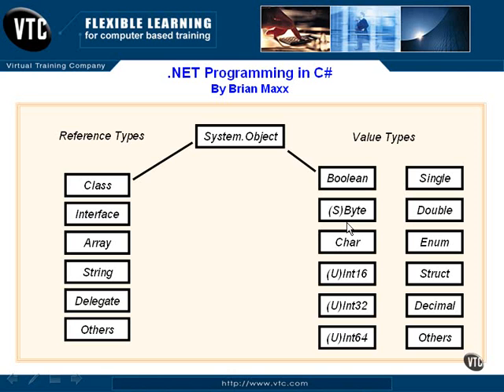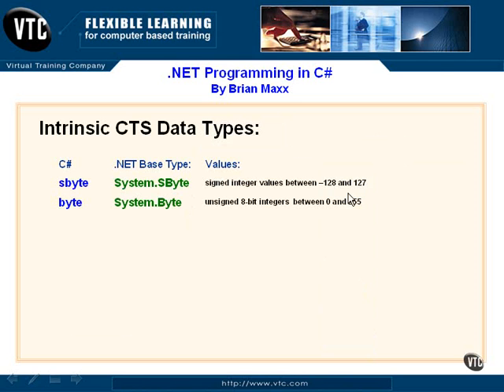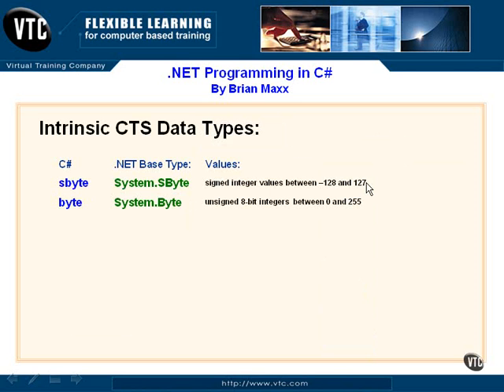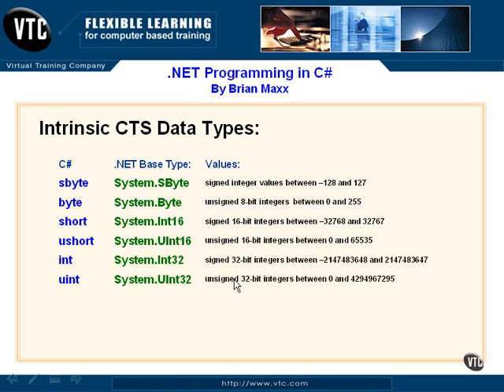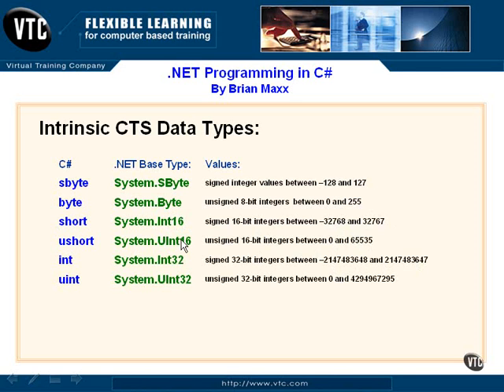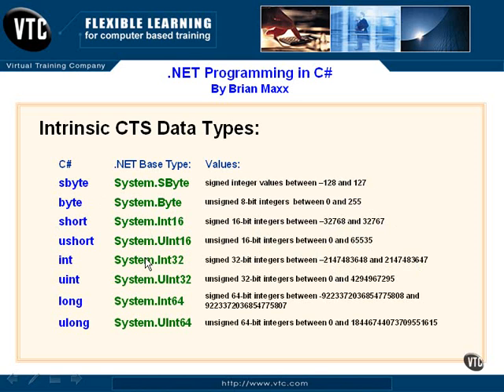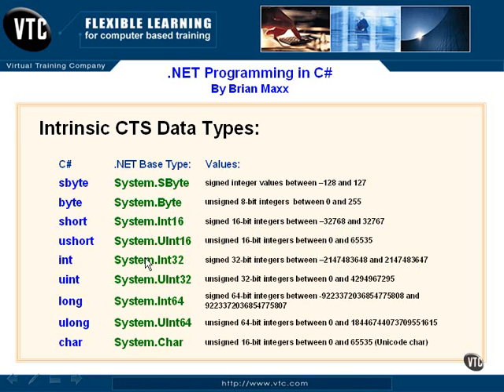Lesson4 Signed & Unsigned Types